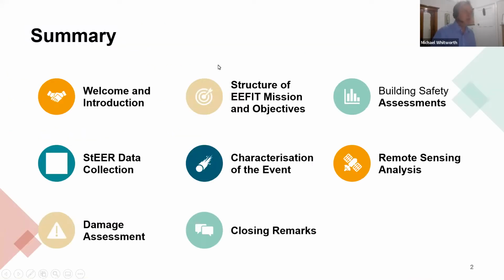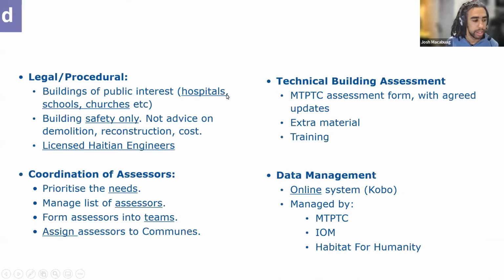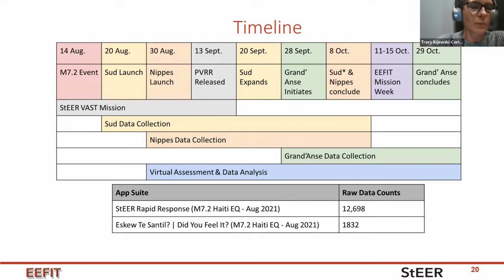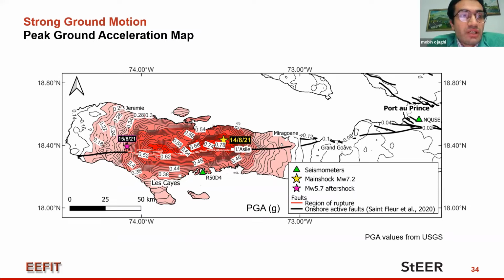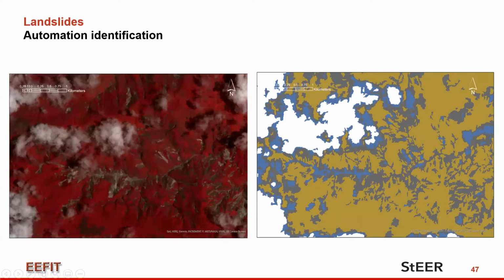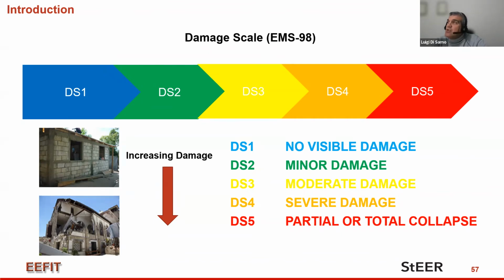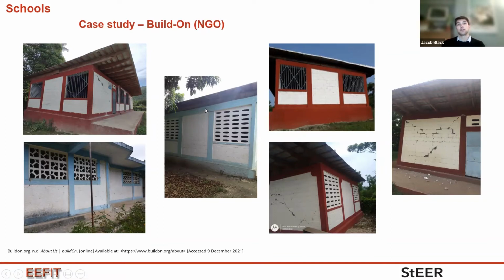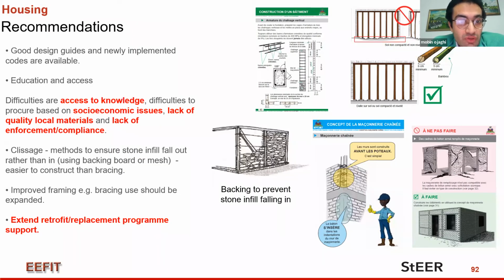EEFIT remote reconnaissance mission report: 2021 Haiti earthquake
This lecture summarised EEFIT’s response to the Haitian earthquake and reflected the combined remote work with local partners in the field.